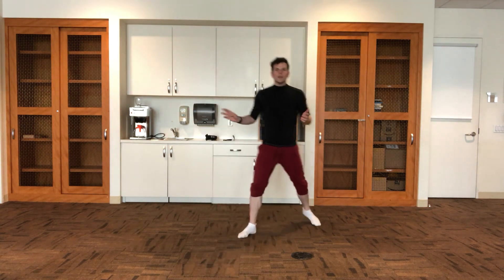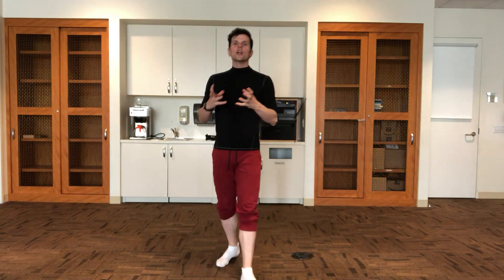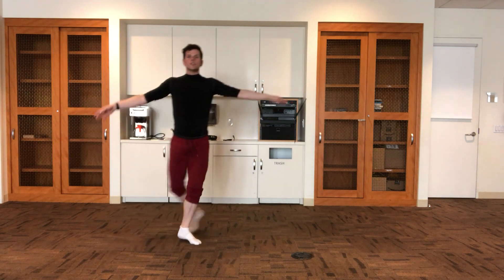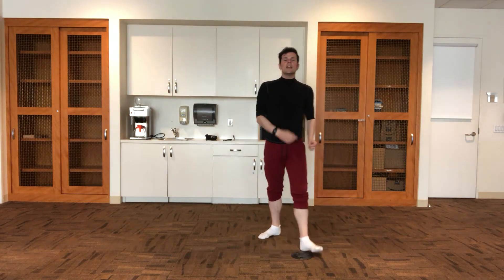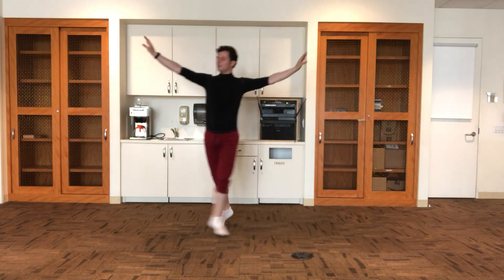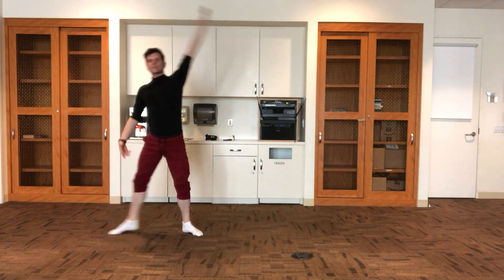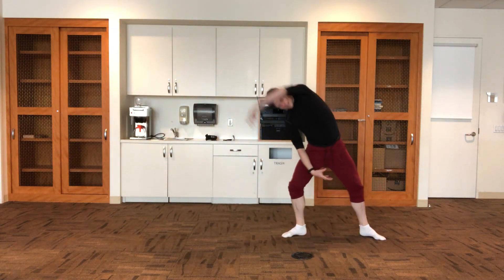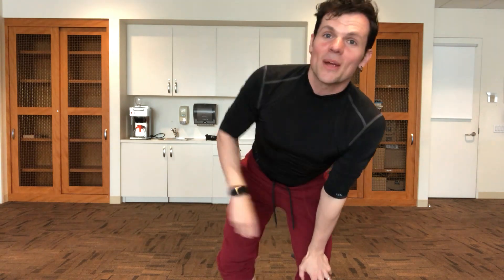Balletone - Center Moves ideas (making it a little dancier!)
This one is for my Balletone peeps!  If you have a class that responds more to the dancier feel in your Balletone class, these types of sequences are great to do at the end.  This combination will breakdown the basics of ballet's "Tome Pas de Bourre" by using a simple grapevine step.  Trick them into doing ballet through basic movements!